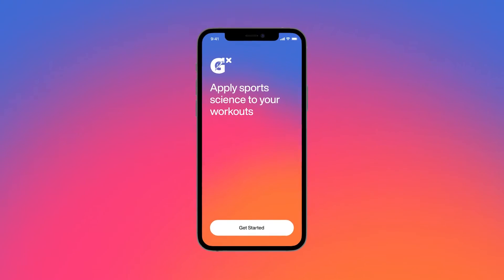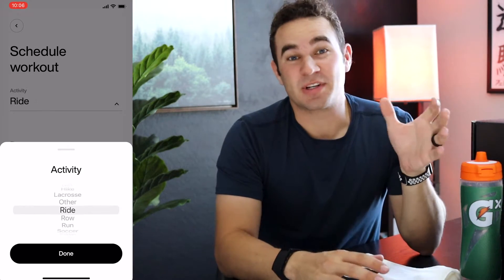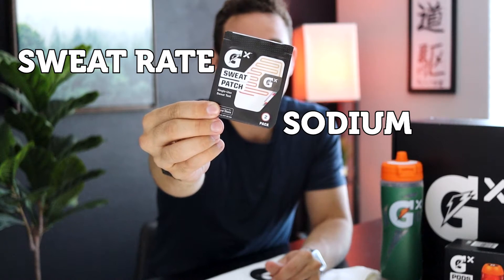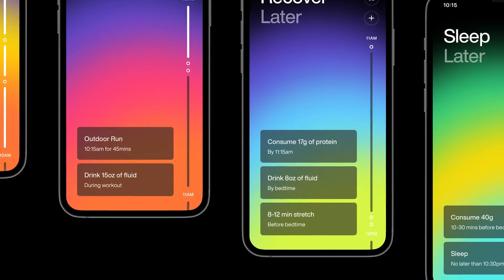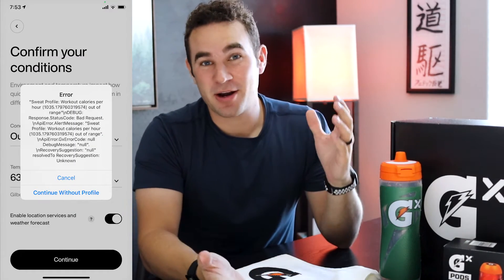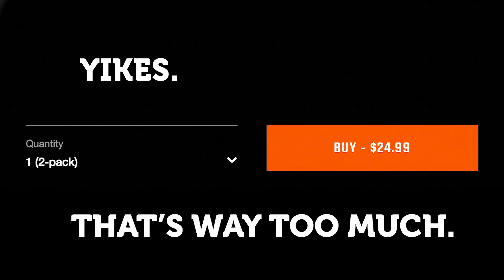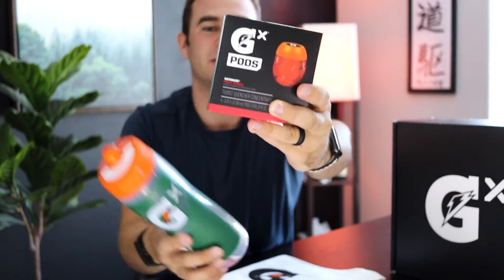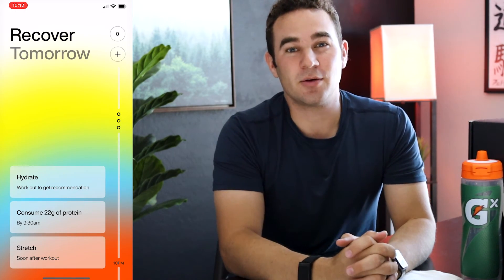Gatorade's New Recovery Tech! Gatorade Gx Full Review (Part 1?)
Is Gatorade Innovating Again? Here's my review of their NEW recovery tech, the Gatorade Gx App, combined with the Gatorade Gx Pods and the new Sweat Patches (used to calculate your personalized sweat profile)

Gatorade has been working on this app for a while now. We saw some teasers of what they were up to with Sweat Patches at some endurance events over the last few years, but this is really their push to the broader market. They sent me some sample materials to test, and here are my thoughts:

First of all, I LOVE the idea. The execution could use some work, but it's still a relatively new product in the market so I'll give them the benefit of the doubt, and know that they will be fixing some of these things!

My biggest hope for this product is that they can package these insights into an API of some sort, and integrate with existing and dominant services like Strava and Garmin. It would be powerful to see recovery stats / recommendations powered by Gatorade! But their app leaves a bit to be desired. I'd say it isn't their strong suit. New recovery tech isn't necessarily easy to come by, I know I've spent a lot of time with Whoop so I have high hopes!

I did have some significant issues with the Sweat Patches (which are kind of the whole basis of the idea and smart recovery recommendations) I tried them twice on different workout types, but had issues both times (check the video for more detail)

The app itself is not the best UI, but it definitely did what it needed to do and gave me the recovery insight I needed, so I can't fault it too much!

All things considered, I thought it was a brilliant idea for new recovery tech, but with average execution. Gatorade has a long road ahead with this product, but I think the future is bright! I'm hoping to come out with a Part 2 of this review once they have made some updates!

Thanks Gatorade!

This channel is for everyone who loves sports, fitness, and how technology is changing our world. I share my thoughts on the newest tech gadgets in the fitness world, my exploration into new sports, how complex data algorithms help athletes improve their skills, and so much more!

Cycling Power Meter
Heart Rate Monitor
Bike Computer